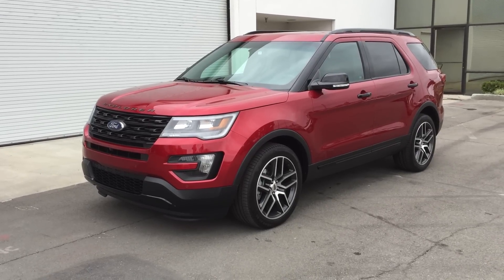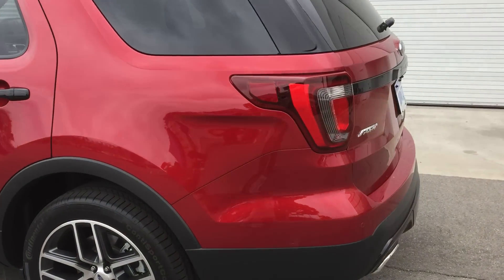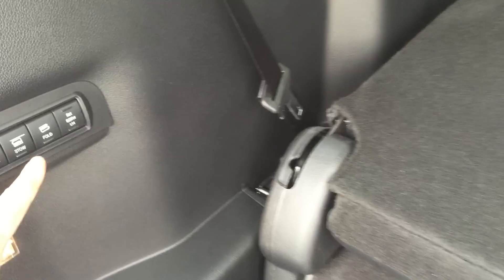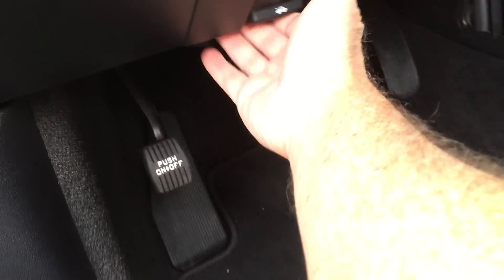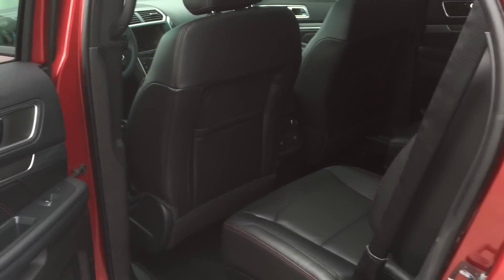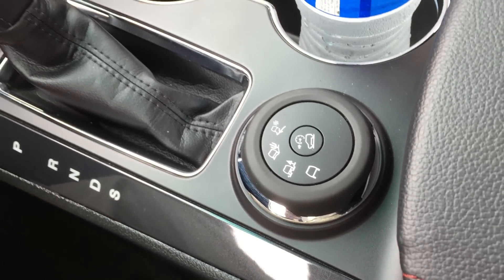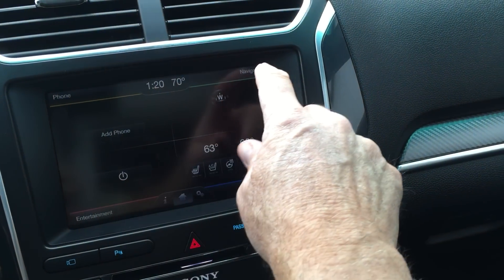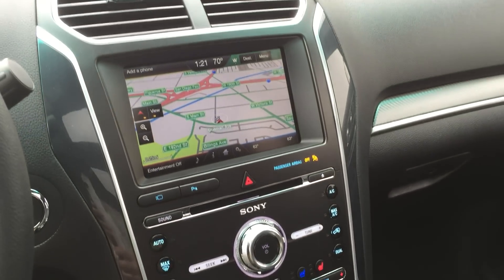2016 Ford Explorer | Walkaround | CarNichiWa.com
2016 Ford Explorer | Walkaround | CarNichiWa.com